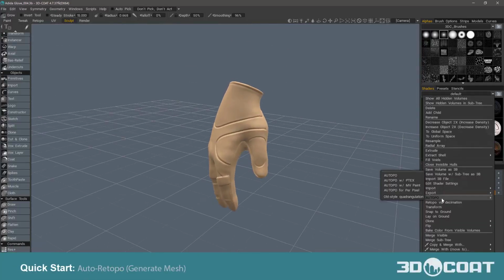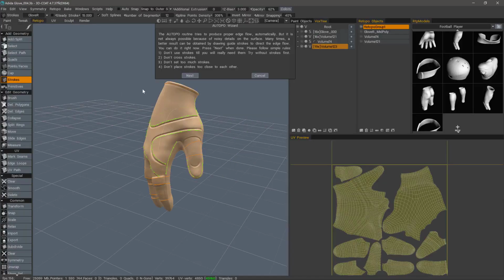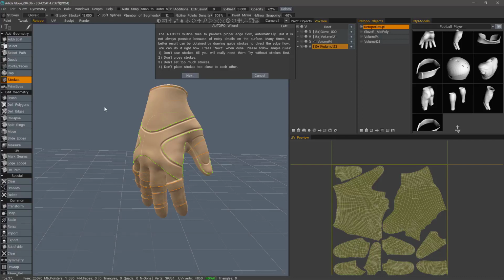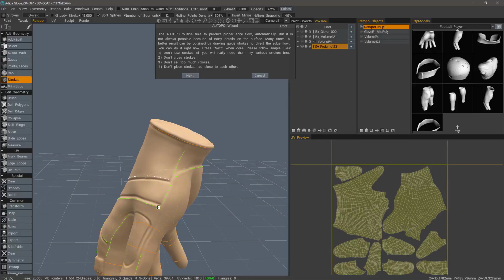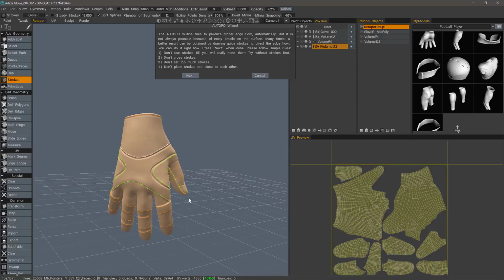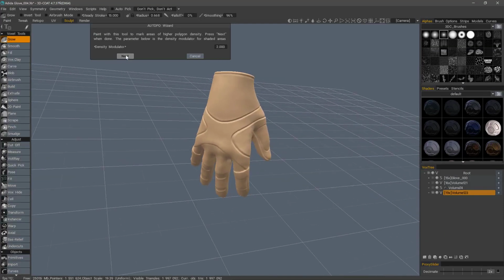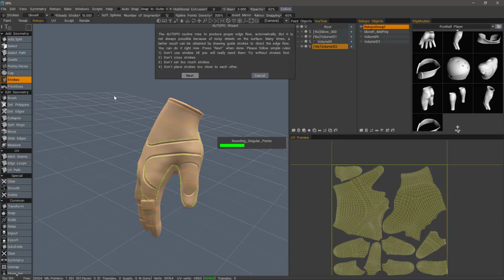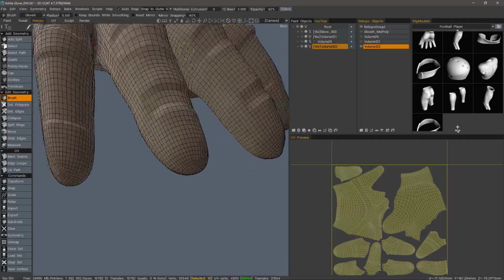Quick Start Auto Retopo Generate Mesh